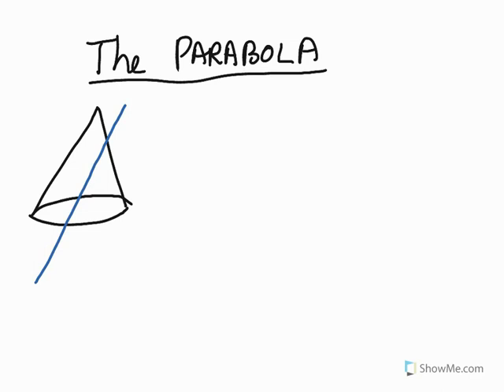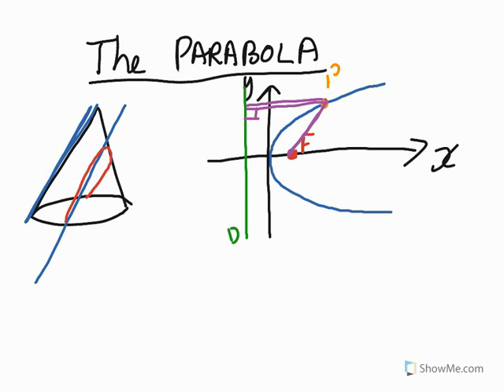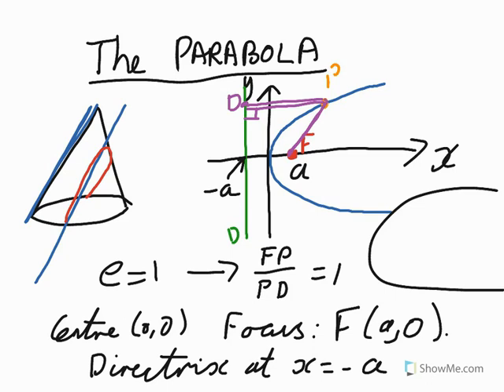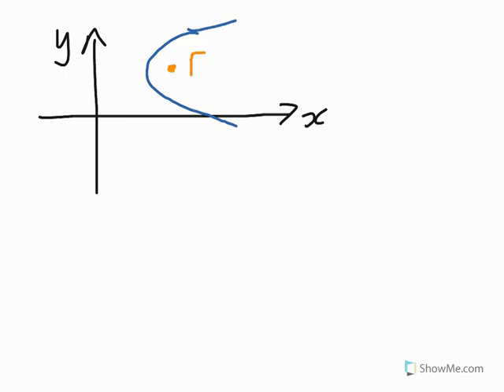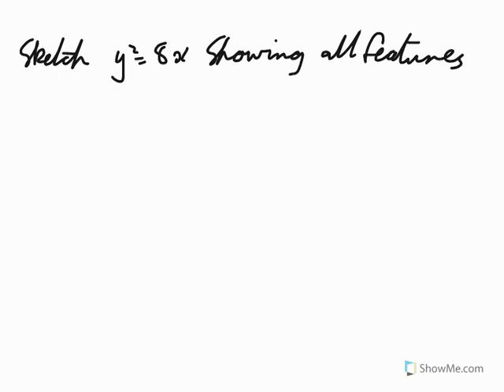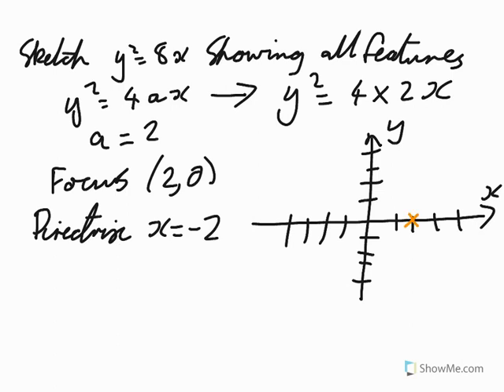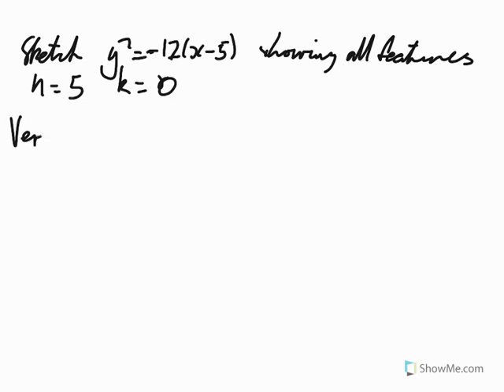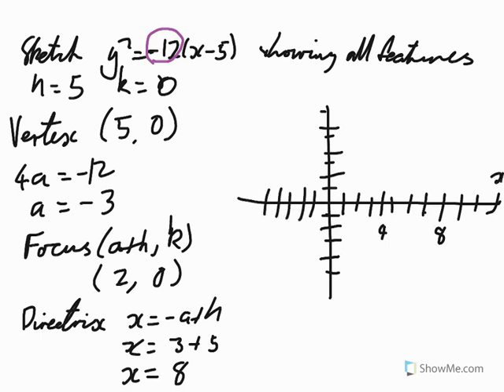Linear & Non Linear Graphs Question Set #3